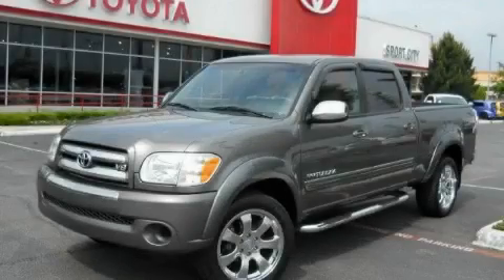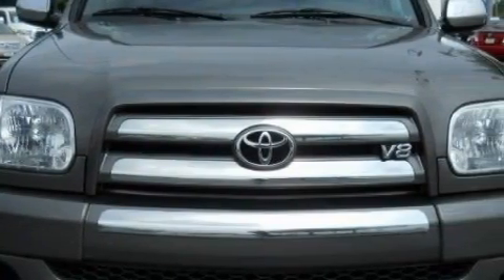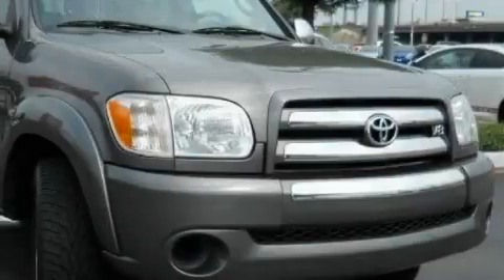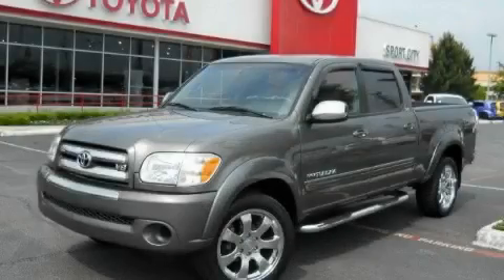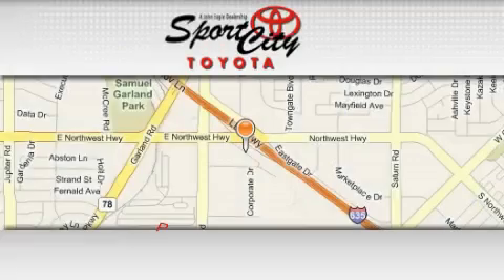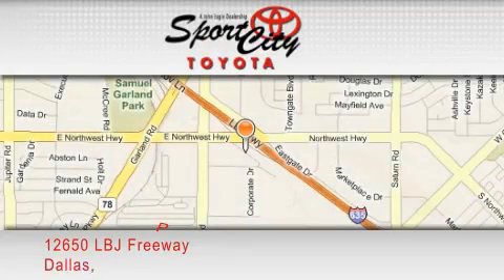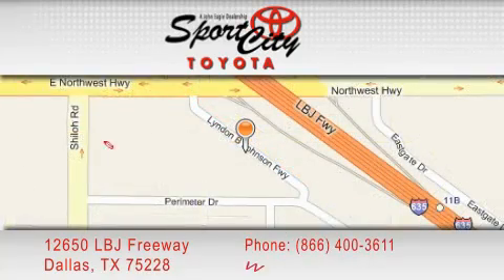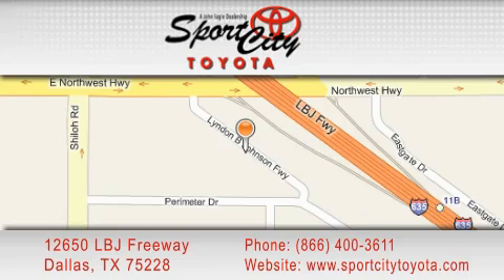2006 Toyota Tundra Double Lewisville TX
We are proud to present this 2006 Toyota Tundra Double.

 Year: 2006
 Make: Toyota
 Model: Tundra Double
 Engine: 4.7L DOHC SEFI 32-valve i-Force V8 engine
 Trans.: Automatic
 Exterior: Gray
 Miles: 65,143
 Interior: Gray

 Pre-Owned 2006 Toyota Tundra Double Dallas TX